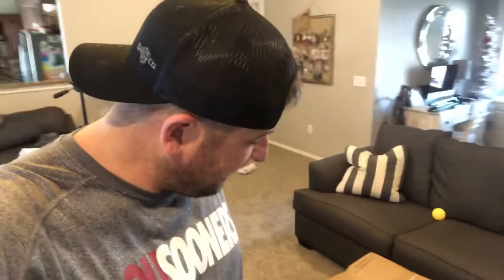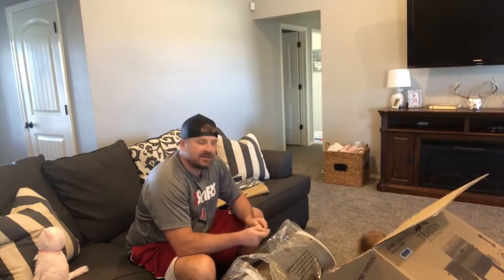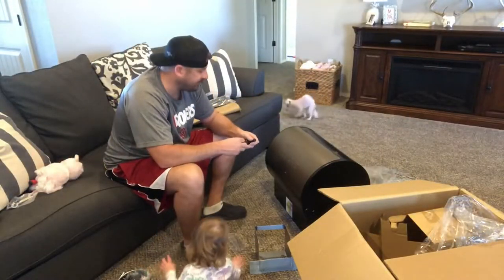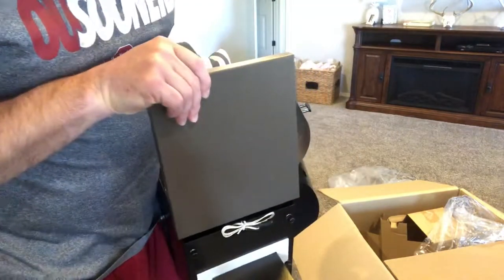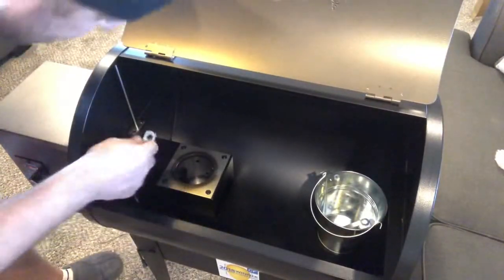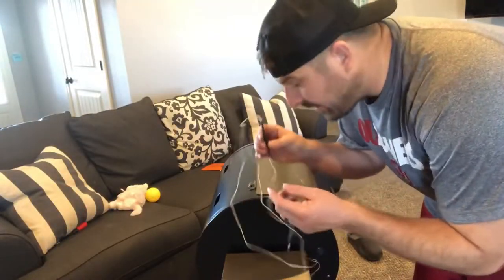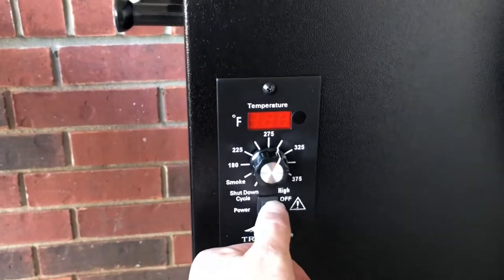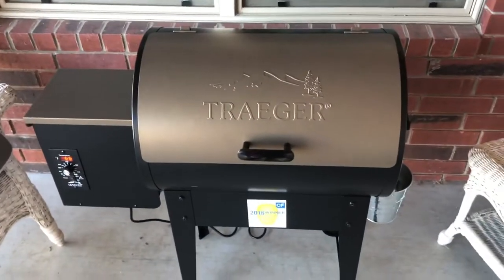Treager Elite smoker | HOW TO CURE A NEW SMOKER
Just got this treager smoker and decided to do a video on putting it together, how it works, what My initial thoughts are on it, and how to cure it! Hope you all enjoy!